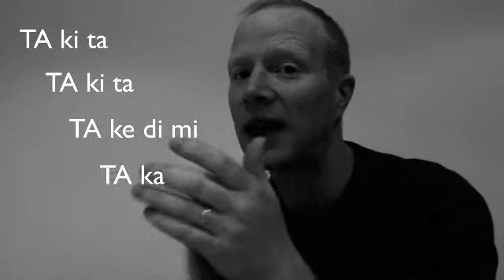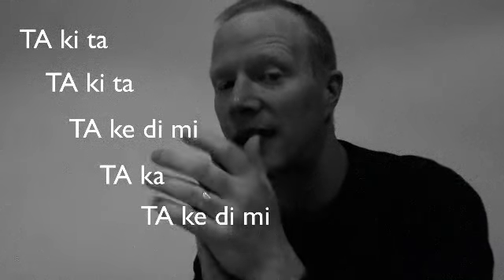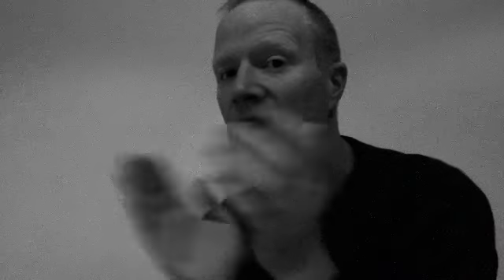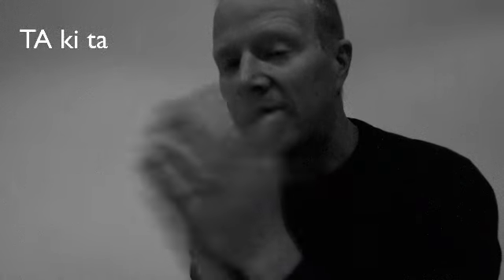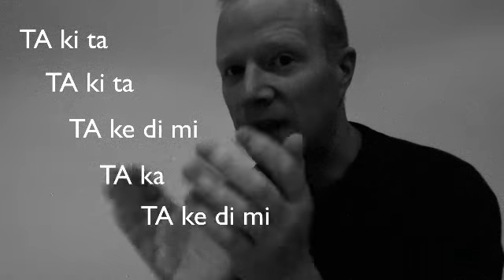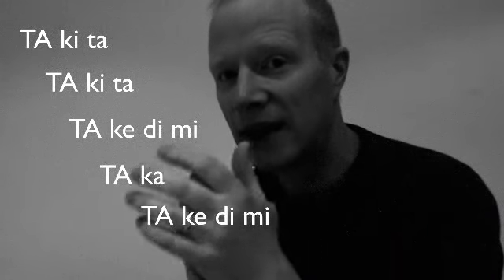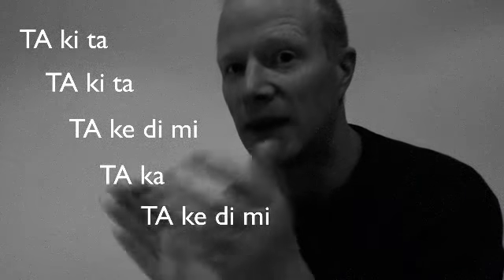OPGS Music: Body Percussion 3 - Clave Son in Solkattu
Here we take a classic rhythm, the Cuban Clave Son, and translate it into Indian rhythmic syllables.